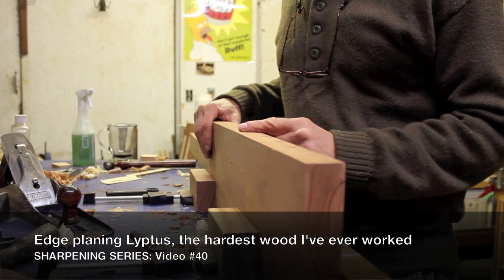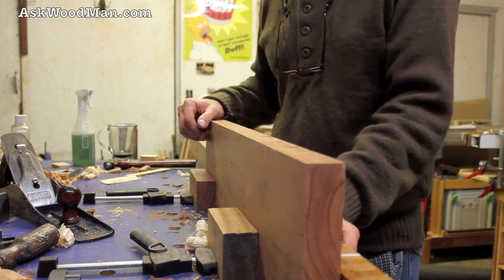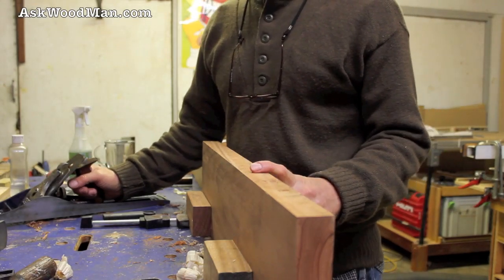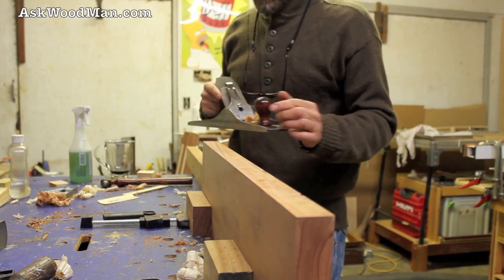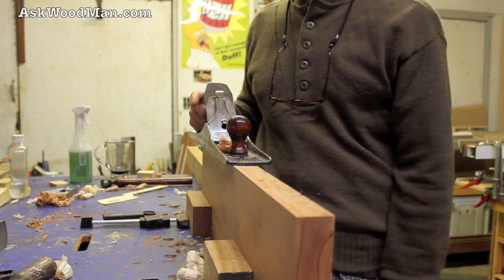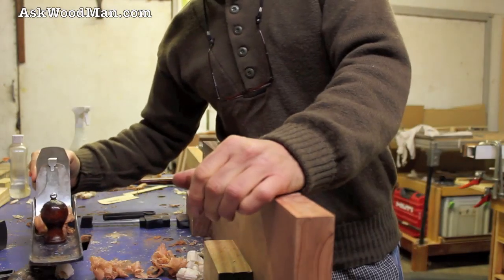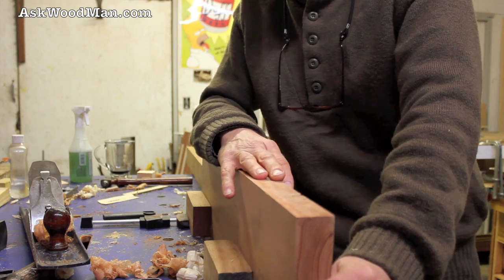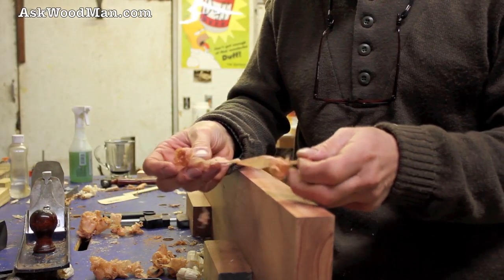How to Edge Plane using Hand Plane • Complete Sharpening Series Video 40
In this video I edge plane on the hardest wood I have ever worked, Lyptus. Lyptus is beautiful but very heavy and course. It's not a great choice for furniture, but a great choice for built-ins, stairs, etc...

This is the 33rd video in my complete sharpening series. In this series I will use the following tools and machines:  Makita 9820 electric water stone with an after market sharpening jig, Bosch belt sander, Porter Cable belt sander, Mitutoyo combination square, General Sharpening Jig, DMT Diamond Stones, and various chisels, plane irons and scrapers.